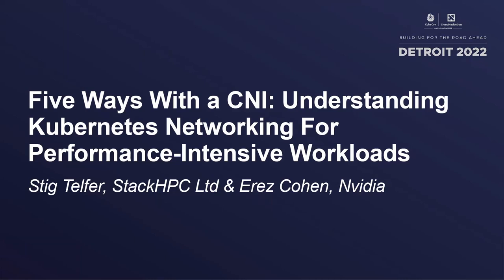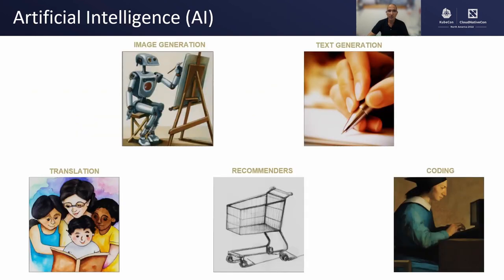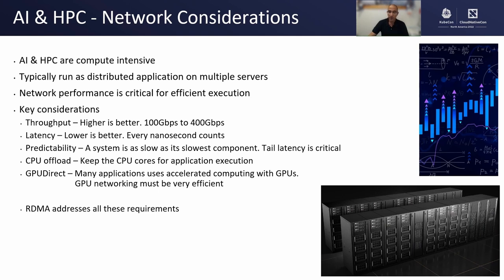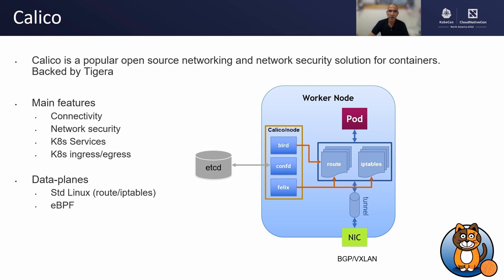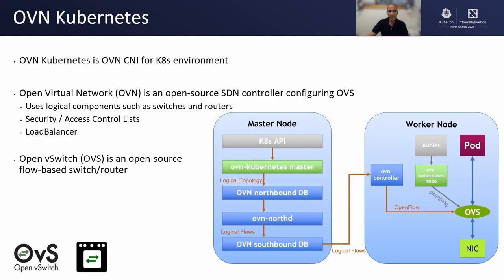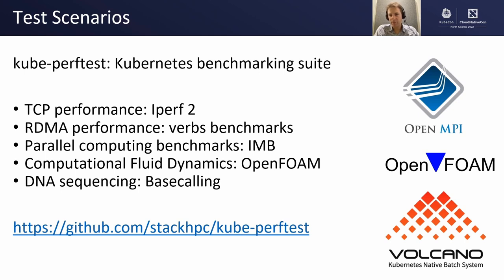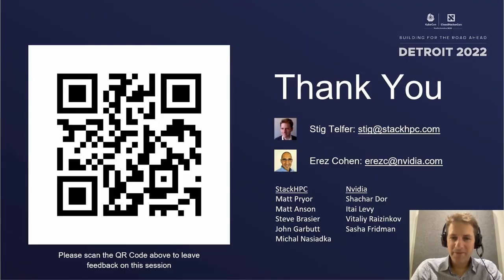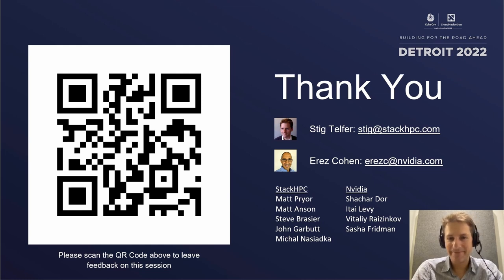Five Ways With a CNI: Understanding Kubernetes Networking For Performance..-Stig Telfer & Erez Cohen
Five Ways With a CNI: Understanding Kubernetes Networking For Performance-Intensive Workloads - Stig Telfer, StackHPC Ltd & Erez Cohen, Nvidia

Speakers: Stig Telfer, Erez Cohen
Network abstractions are a cornerstone of Kubernetes, interconnecting containers, pods and services, both across the cluster and beyond. Historically this rich functionality often came at the expense of performance. However, recent innovations and new implementations of the Kubernetes Container Network Interface (CNI) have transformed the Kubernetes networking landscape. Some classes of scientific computing workloads are highly network-intensive: sensitive to network performance to a degree that renders them unsuitable for execution in a Kubernetes context. In machine learning, the most demanding distributed training applications are also becoming increasingly network-intensive. The CNIs now available offer different architectures and technologies. Many claim performance advantages over their predecessors. How can we distinguish between them? In this talk we describe the leading CNIs, and use real-world benchmarks to compare and analyze performance for demanding workloads.